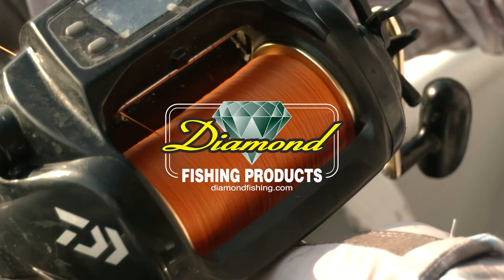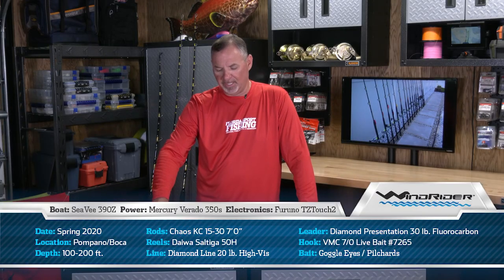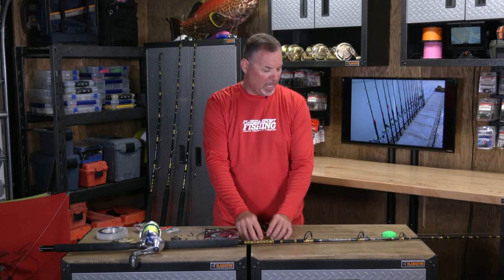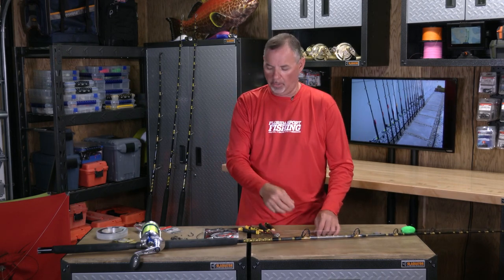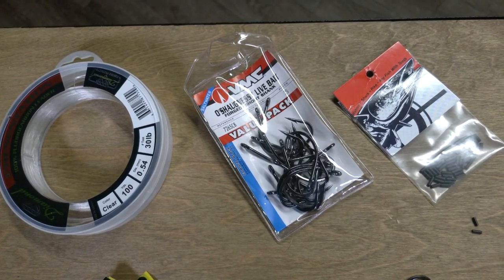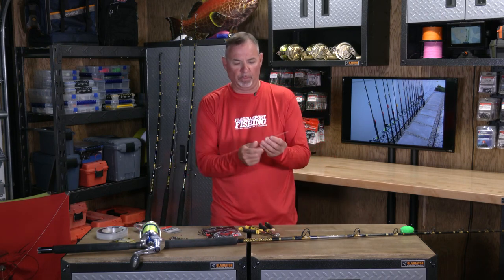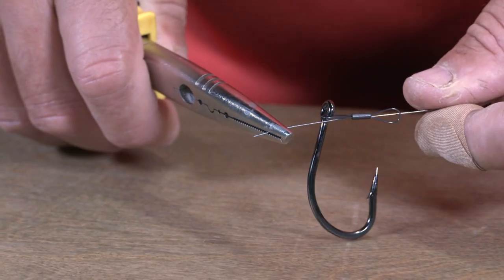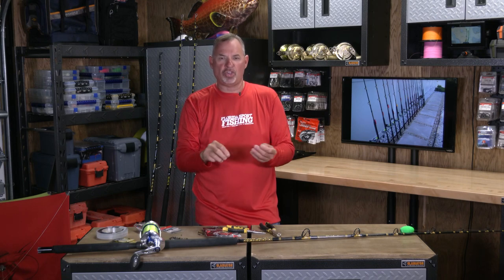Rigging Station Tackle Talk - Florida Sport Fishing TV - Kite Fishing Rods Reels Line Rigs Leaders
Three minutes of very useful information on the precise tackle we are fishing while kite fishing for sailfish and king mackerel. I discuss rods reels line leaders rigs and more.

▼ FSF TV Crew:
• Creator/Host: Capt. Mike Genoun → @FloridaSportFishingTV
• Co-Host: Capt. Carlos Rodriguez → @MareaGear
• Director/Editor: Micah Simoneaux → @MicahInTheWild
• Aerial/underwater Footage: Capt. Matt Arnholt → @CaptMattArnholt